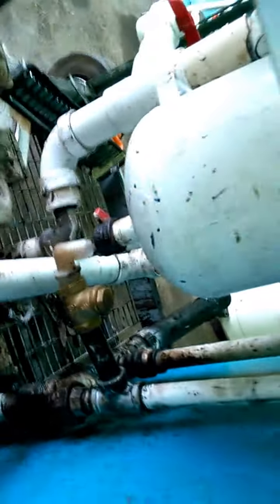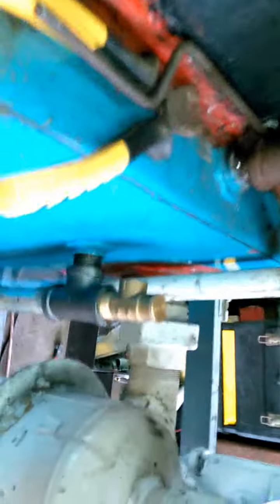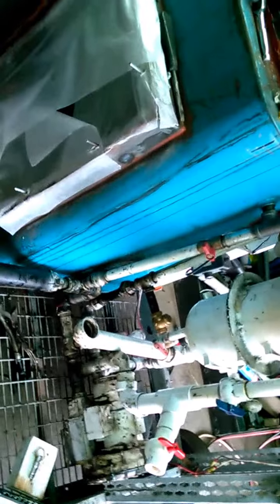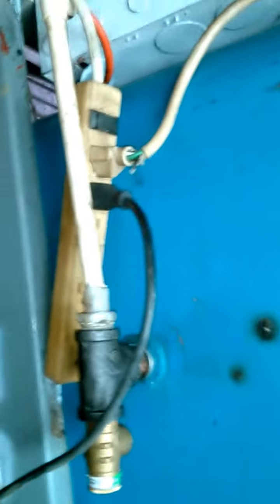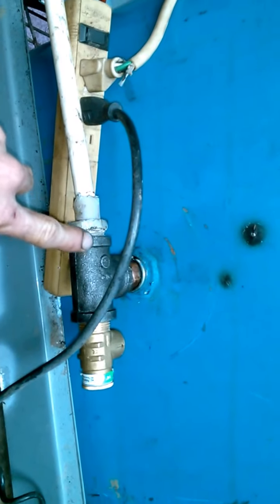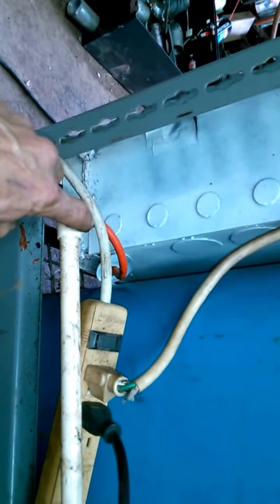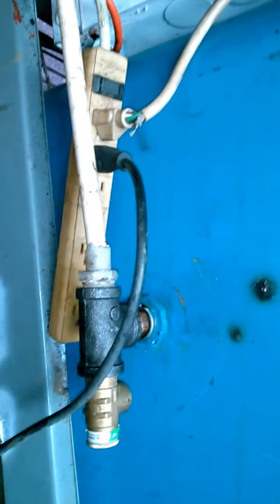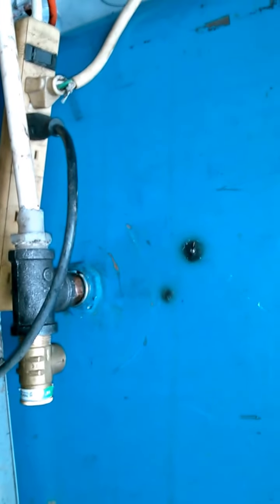monkey designs gasifier_door fix/valves